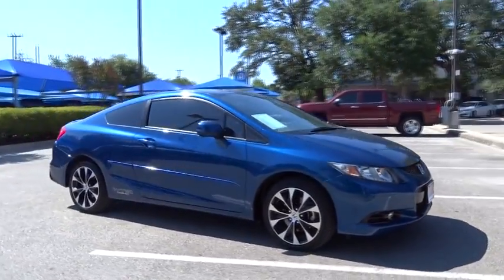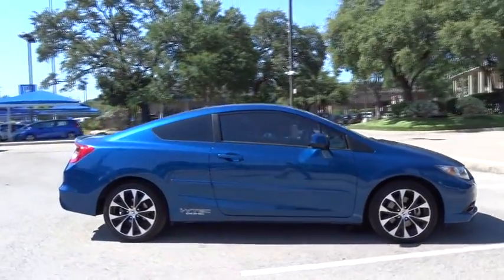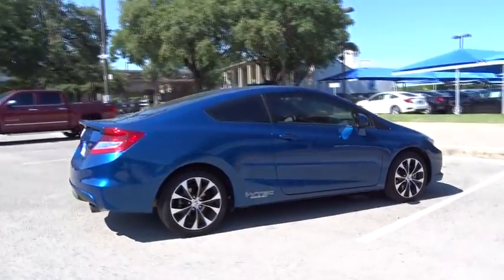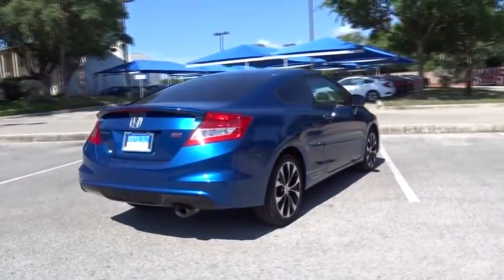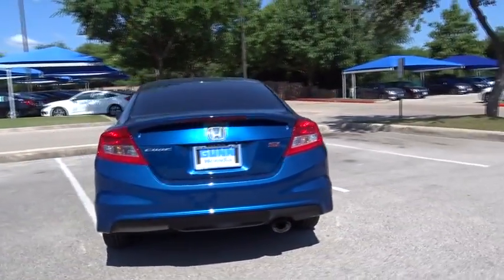2013 Honda Civic San Antonio, Austin, Houston, Boerne, Dallas, TX H171797A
2013 Honda Civic

Gunn Honda
14610 IH-10 W

Certified. Awards:* 2013 KBB.com Best Resale Value Awards * 2013 KBB.com 10 Coolest New Cars Under $18,000 * 2013 KBB.com 10 Best New Sedans Under $25,000 * 2013 KBB.com Brand Image Awards2016 Kelley Blue Book Brand Image Awards are based on the Brand Watch(tm) study from Kelley Blue Book Market Intelligence. Award calculated among non-luxury shoppers. Kelley Blue Book is a registered trademark of Kelley Blue Book Co., Inc. CARFAX One-Owner. Cloth. Clean CARFAX. Si Odometer is 2043 miles below market average! 31/22 Highway/City MPG**